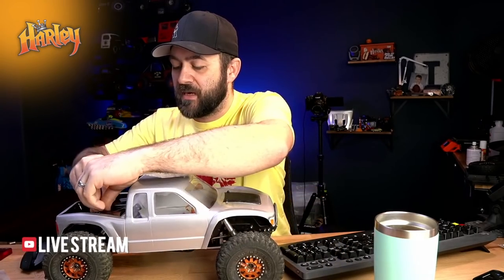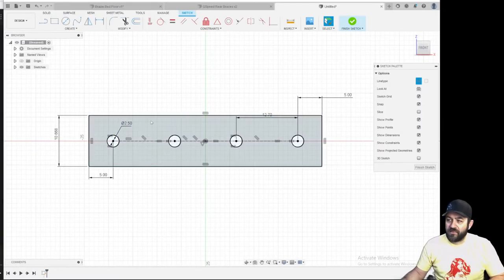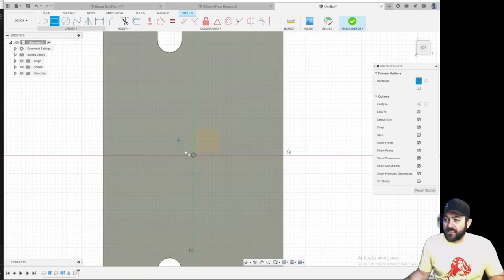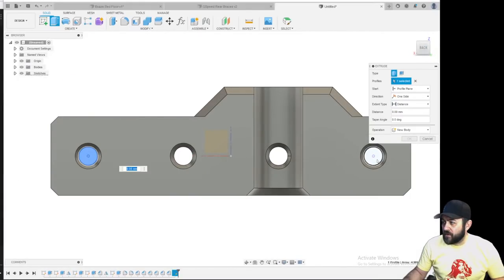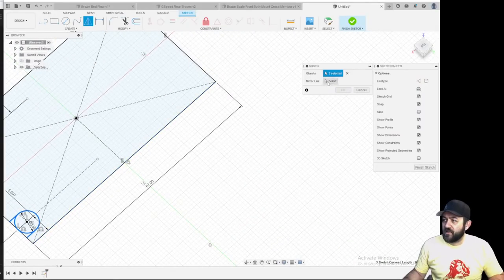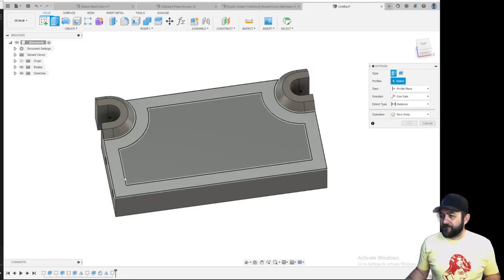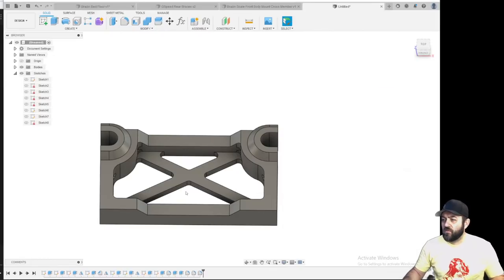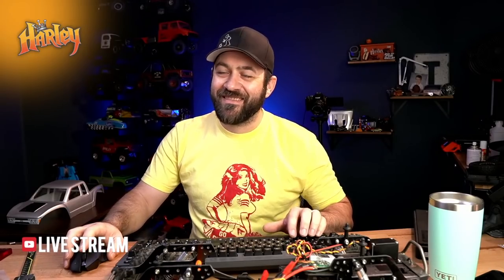Custom Body Mounting/Chassis Braces - 3D Printing Sunday - Ep 33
In this stream we chose an item to draw in CAD live and share the STL file with everyone. I'll be walking you thru the steps I take to model items.  The CAD program is Fusion360, it is FREE!

Links to this weeks parts will be on HarleyDesigns.com under the 3D print files.

3D Printer Recommendation